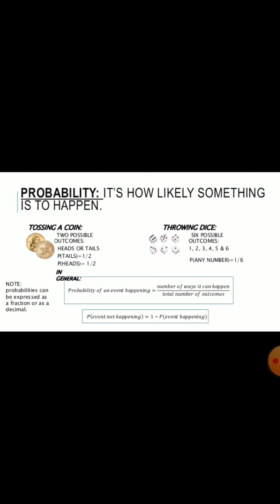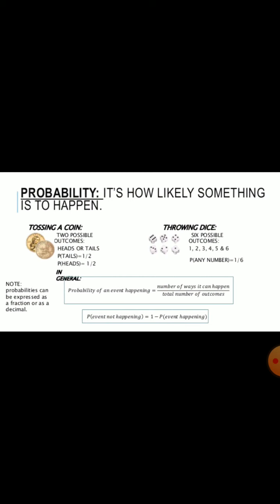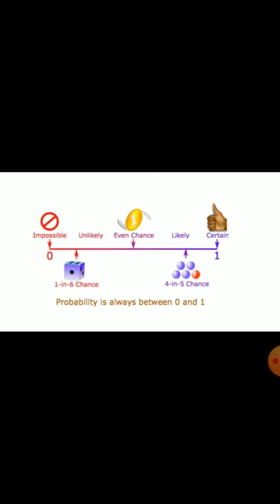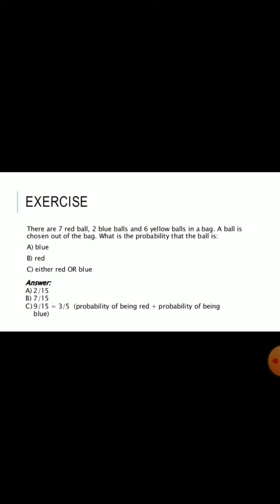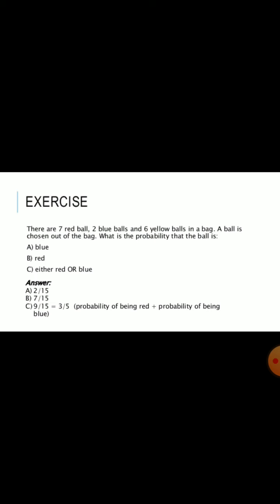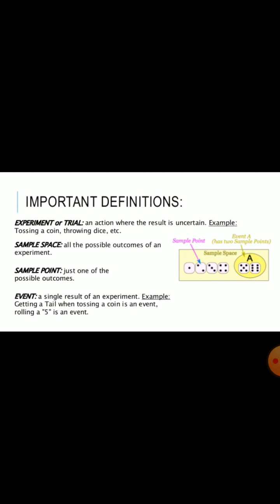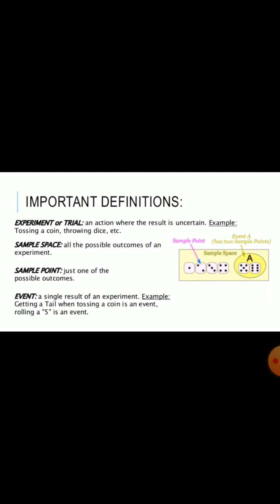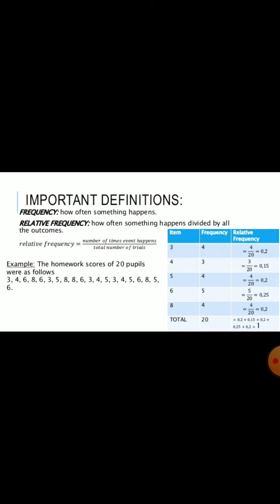Probability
Video from Jyoti Arora